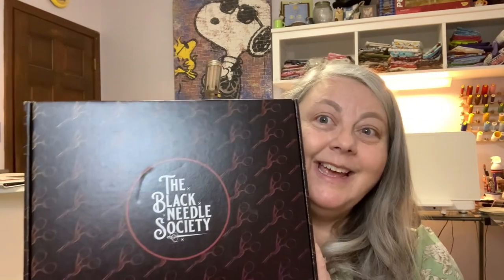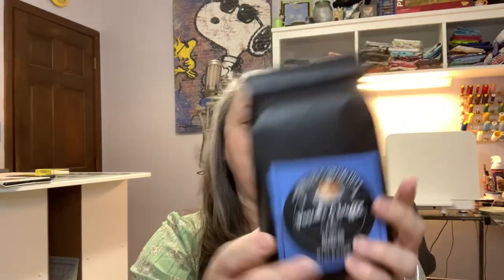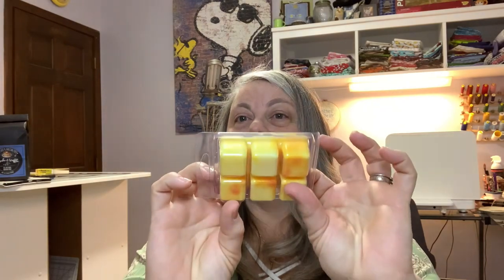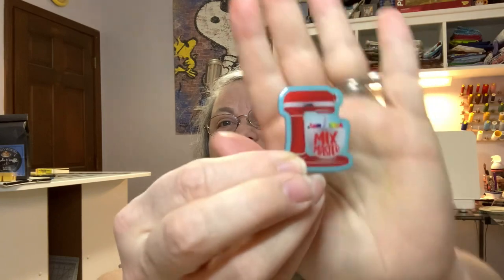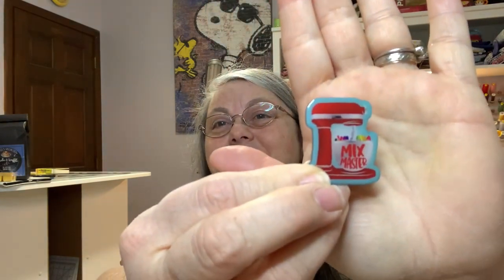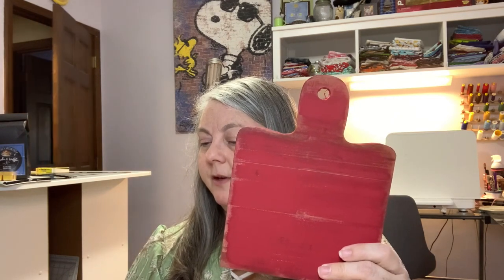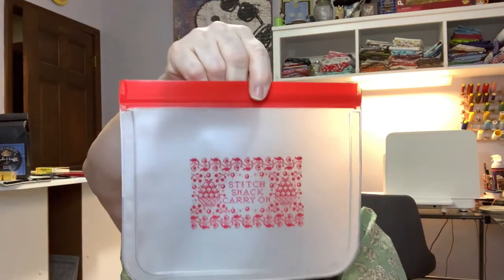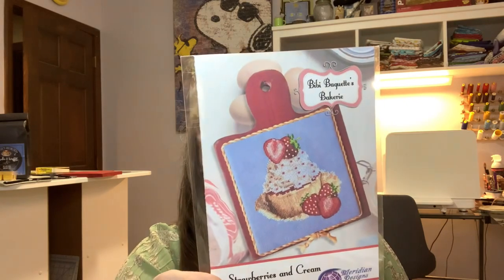Spoiler Alert - BNS January Box -Cozy Kitchen Stitching Box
Spoiler Alert!!

Special unboxing video of The Black Needle Society Cozy Kitchen Stitching Retreat in a Box

Instagram pages:
Lynn:
   Cross Stitch projects: @lynnxstitches
   Project Bags: @lynnxstitchescreates